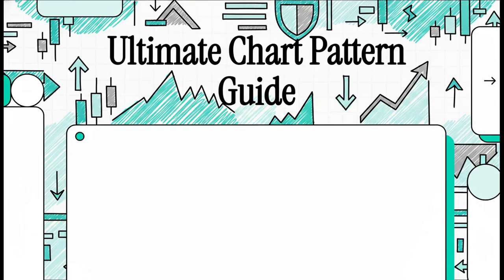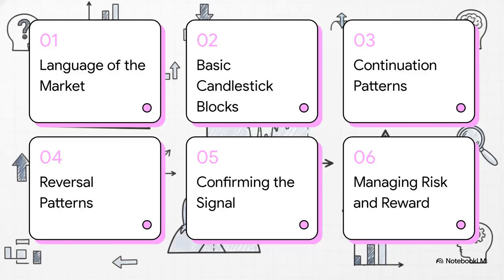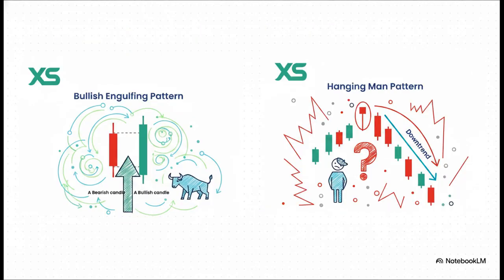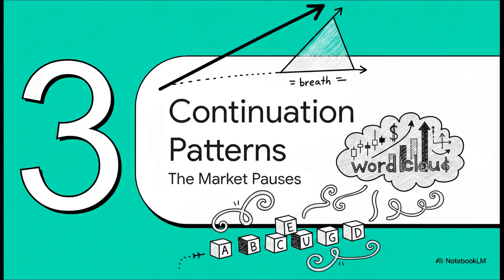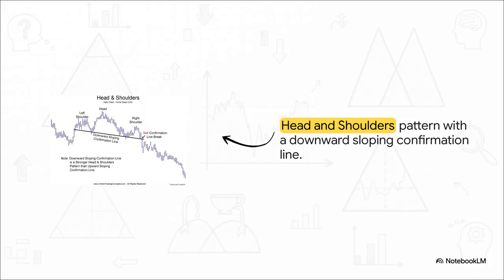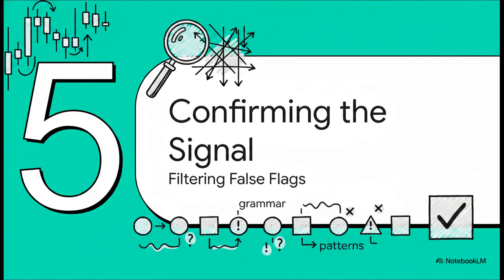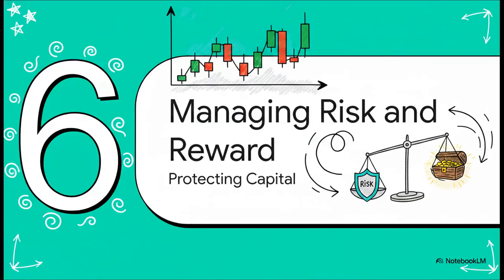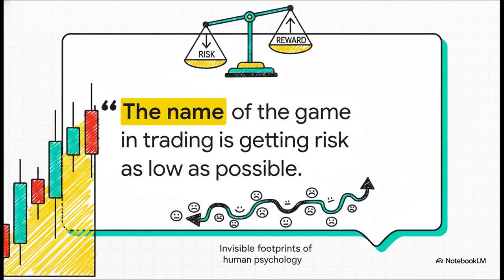THE Ultimate Chart Pattern Guide